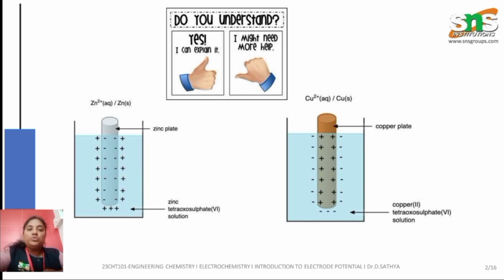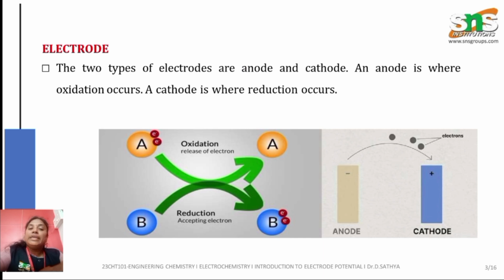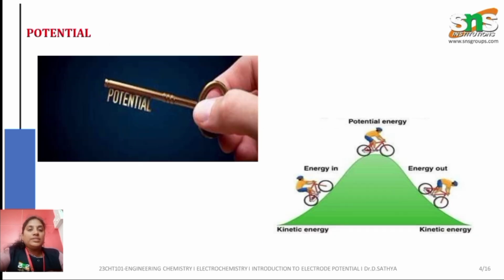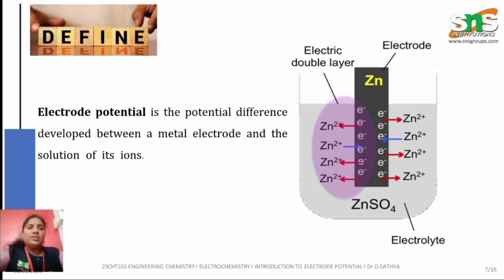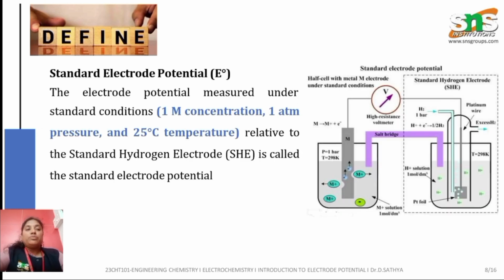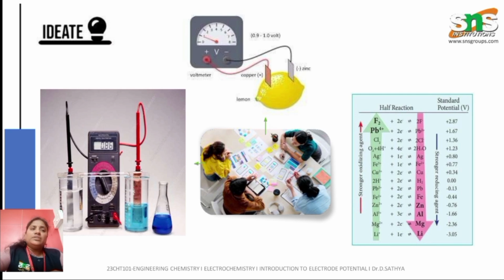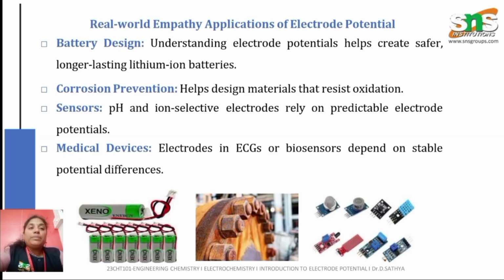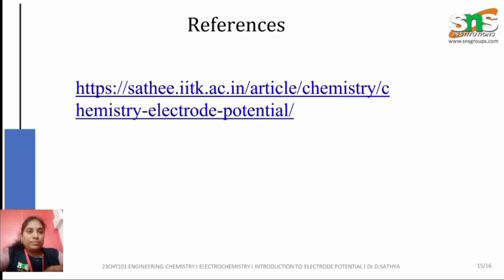ELECTRODE POTENTIAL l APPLIED CHEMISTRY l SNS INSTITUTIONS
Electrode potential is the tendency of an electrode to gain or lose electrons.
It is measured in volts under standard conditions (25°C, 1 atm, 1 M solution).
A positive potential means the substance tends to gain electrons (reduction).
A negative potential means it tends to lose electrons (oxidation).
It helps predict the direction of redox reactions and compare reactivity of elements.